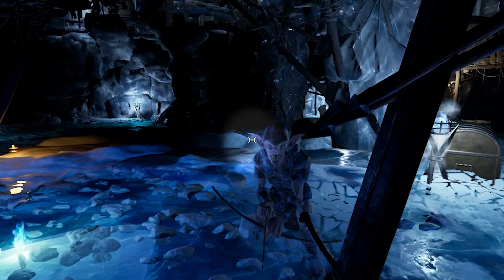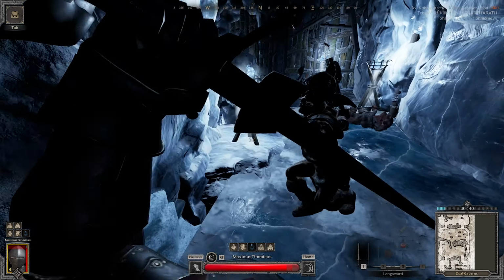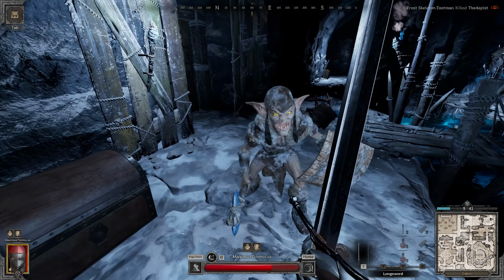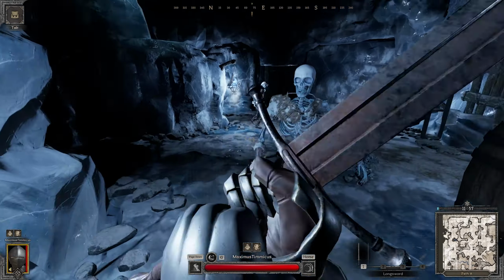How to Longsword Parry the PvE in the Ice Caves in Dark and Darker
Ok so we have a how to longsword parry the pve in the ice caves in dark and darker video today. Longsword parry is very good with pve in general and that's no different with the new mobs on the ice cave in dark and darker now. Parrying the kobolds and frost skeletons in dark and darker is pretty simple and even the ice giant berserker, ice giant shield, and wendigo are easy enough overall. Though the damn ice giant shield user is a bit of a pain to find something consistent. Definitely think the ices caves might be Ironmace's best map to date, better than crypts even. The amount of quality on the individual modules is insane. Massively good quality on the map they dropped for us this time in Dark and Darker.

Lemme know how the vid was!

Don't forget to check out the stream! Random streams at 7/8pm eastern standard time usually until February!